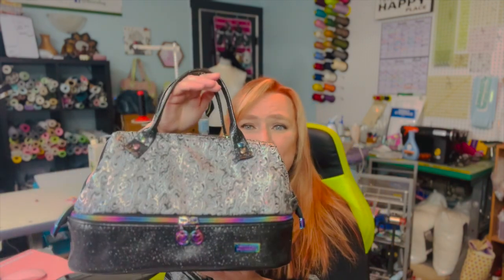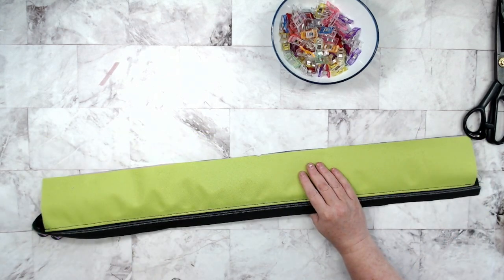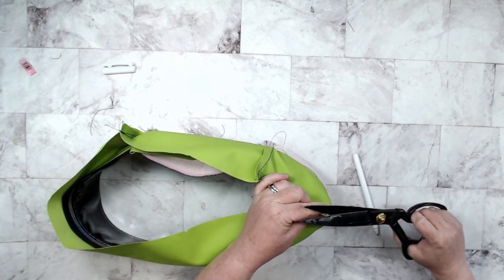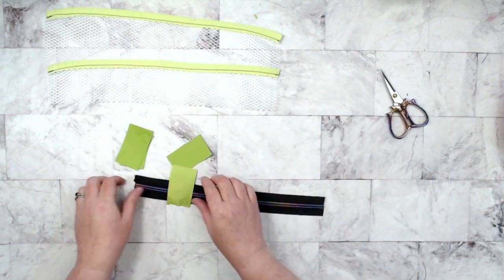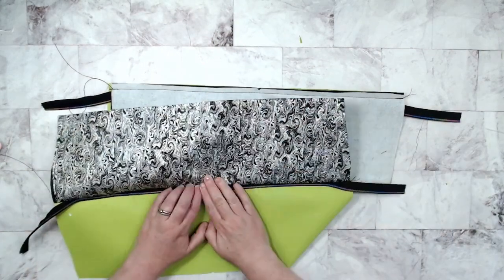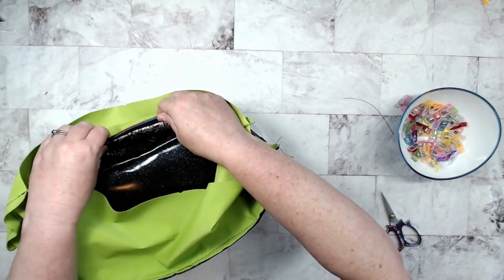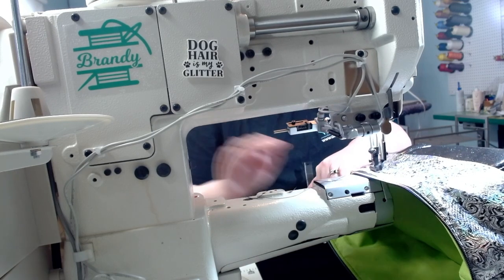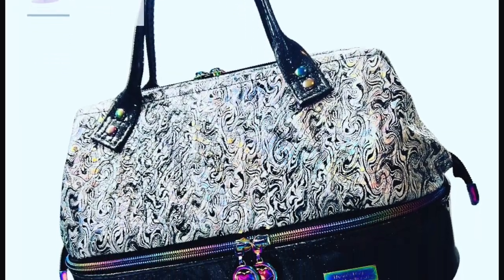The Tumbleweed Toiletries Tote- Full Tutorial|Blue Calla Patterns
Supplies used for this bag:

From Galaxy Kustoms:
Vinyl
Pretty in Pink Sew Foam

From Emmaline Bags:
Fusible Fleece
Frame
Hardware

From Blue Calla:
Zippers by the yard
Zipper Pulls